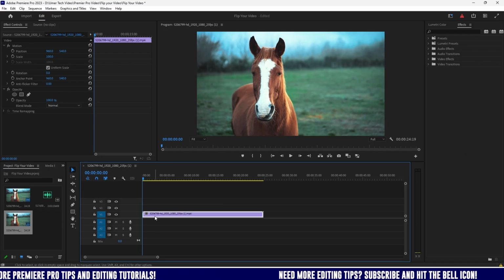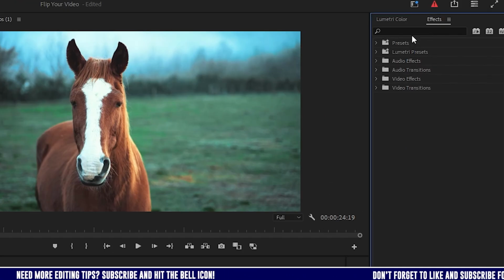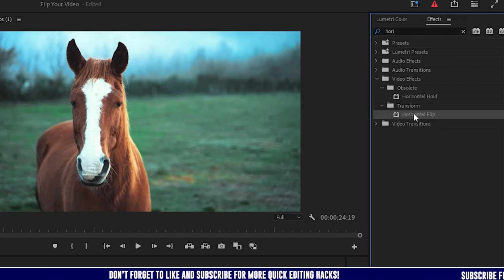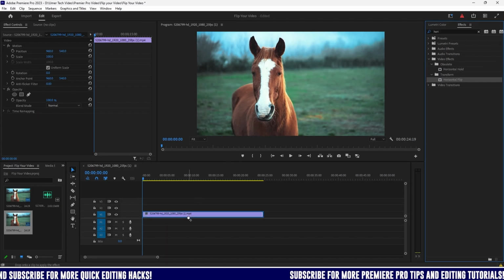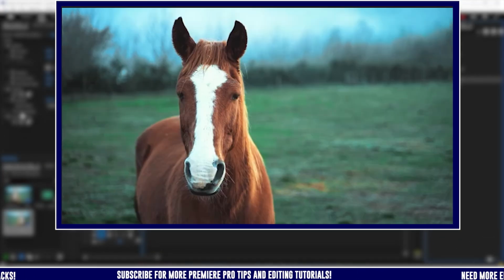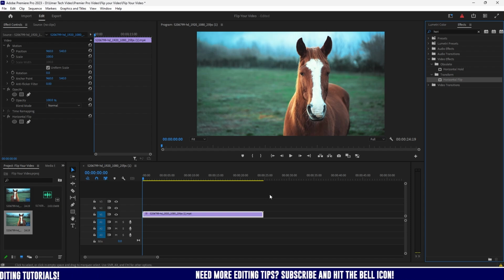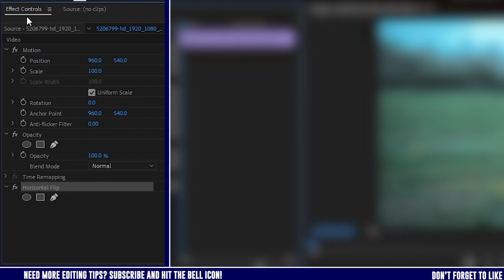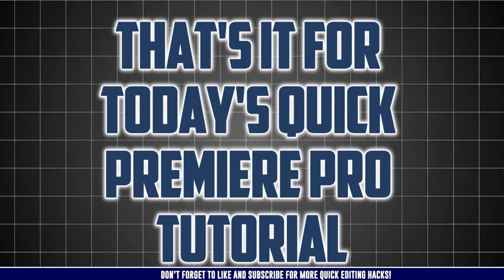How to Easily Flip Videos Horizontally in Adobe Premiere Pro (2024 Tutorial) - Umer Tech Tips